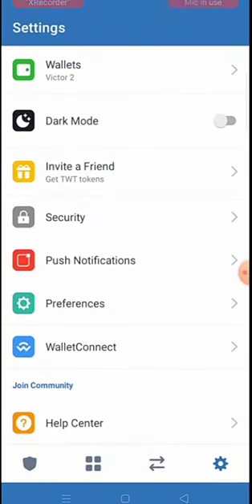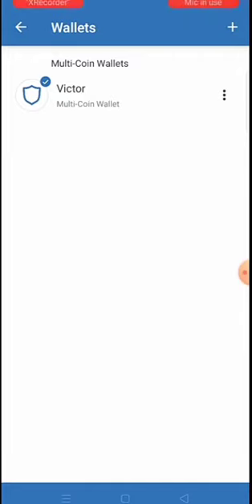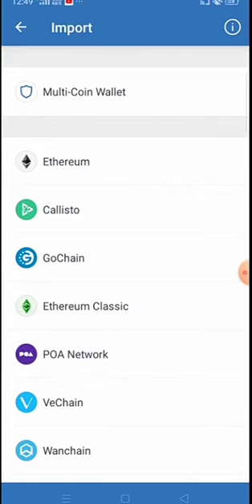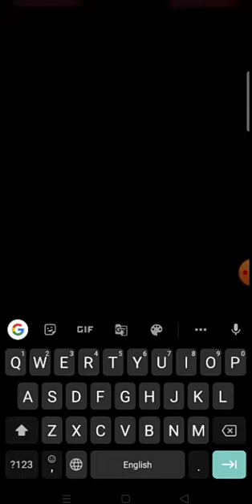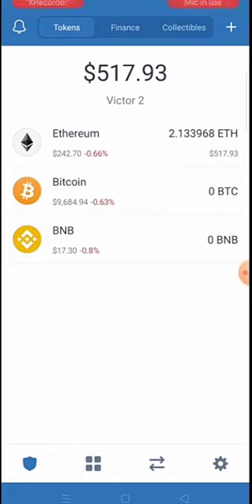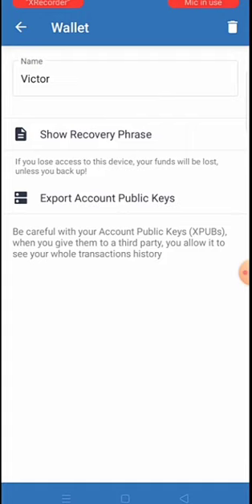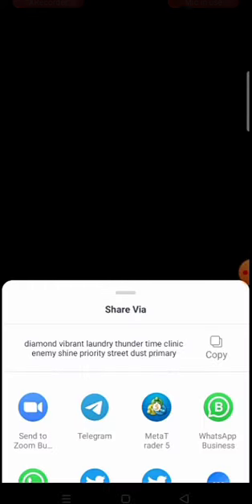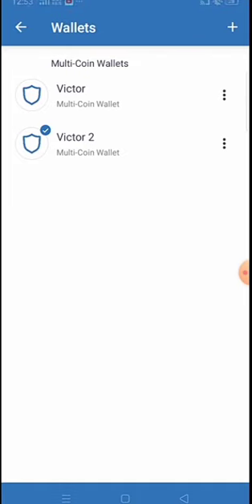How To Create Or Import Multiple Forsage Wallets on Trust Wallet App.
This Video Will Teach You Step by Step On How To Create or Import Multiple Forsage Ethereum Wallets On Trust wallet app.